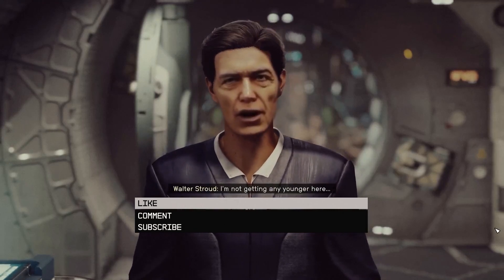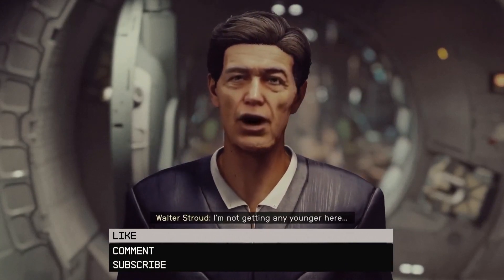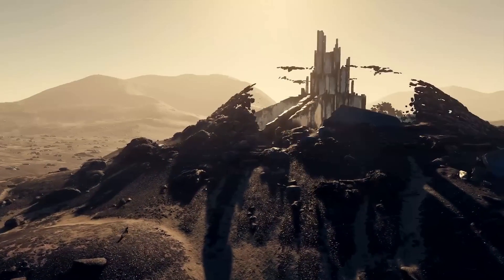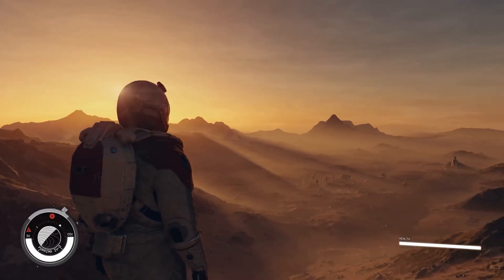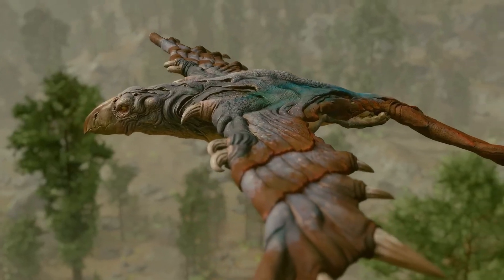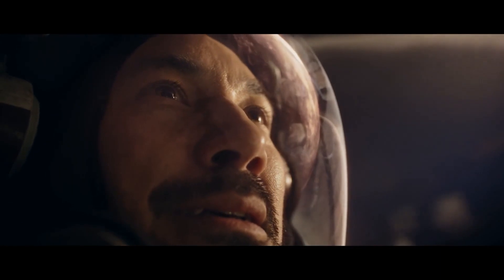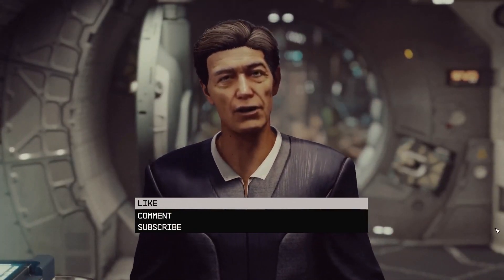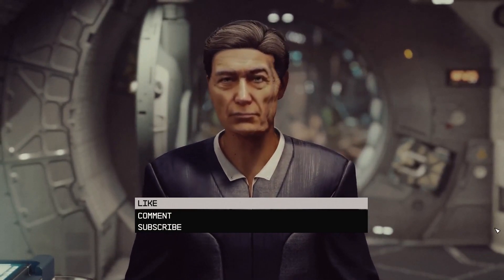Starfield The Game That Deserves More Discussion